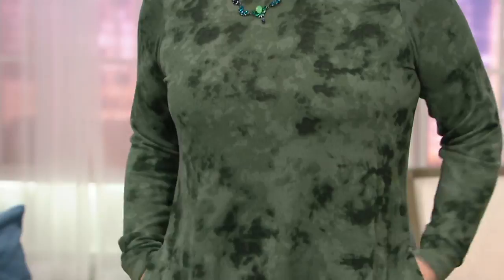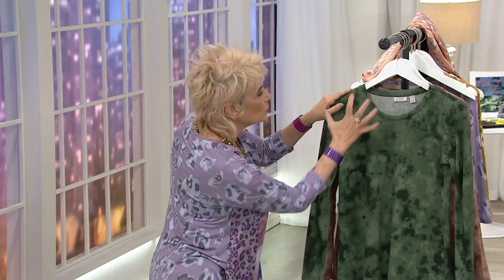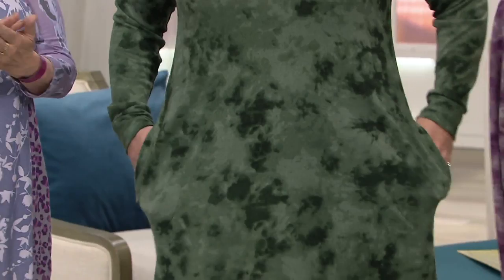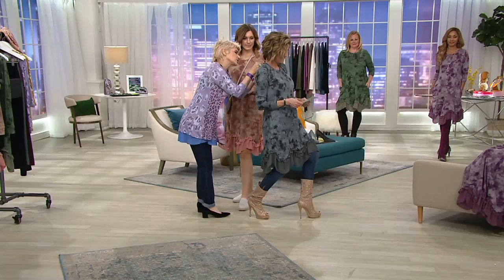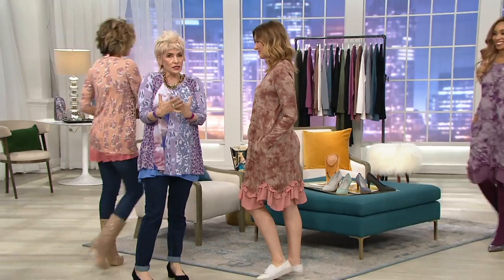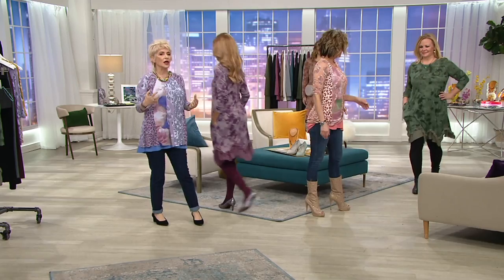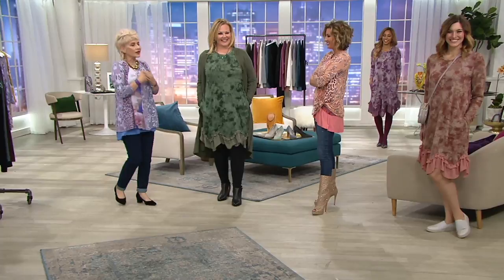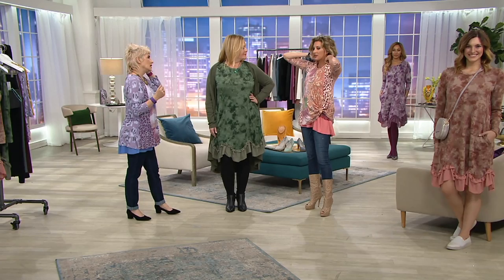LOGO by Lori Goldstein Sweater Knit Dress w/ Ruffle Chiffon Hem on QVC